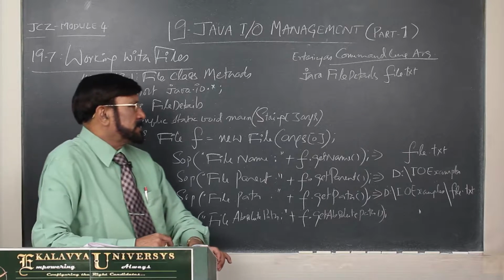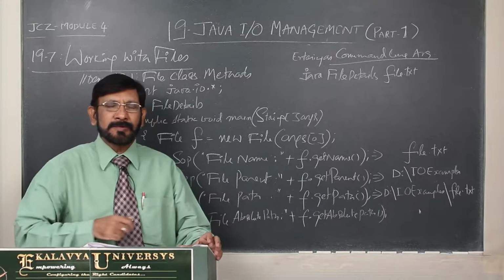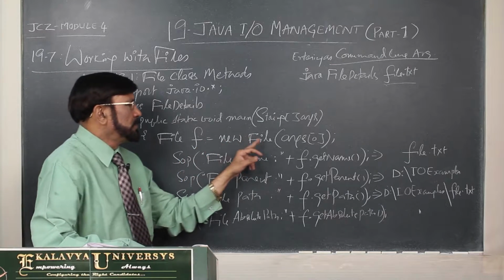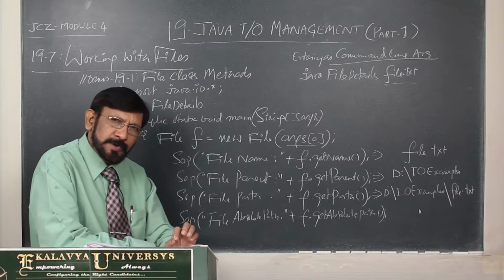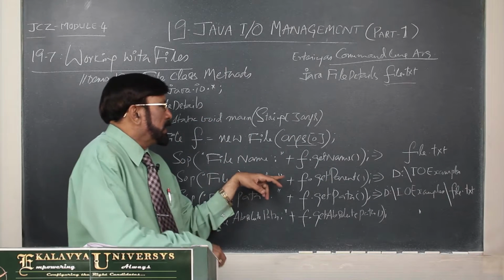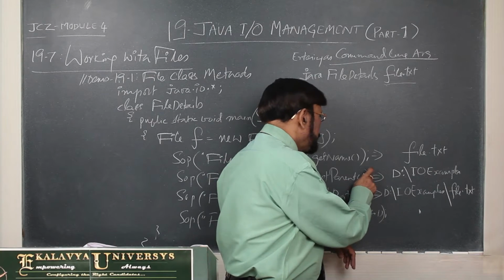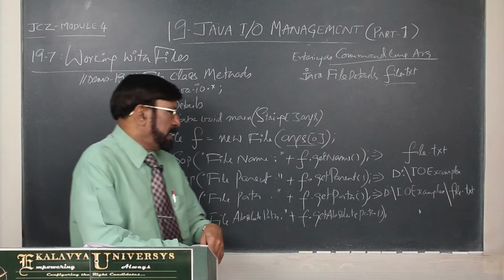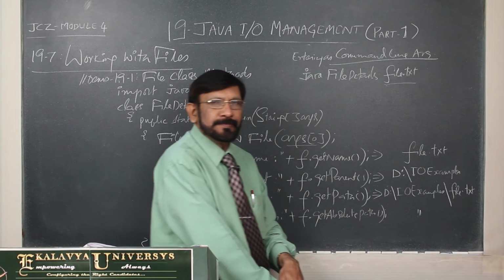19.7B Working with Files Contd.